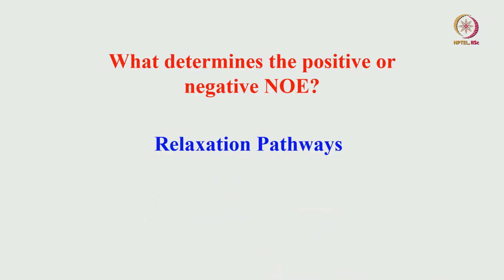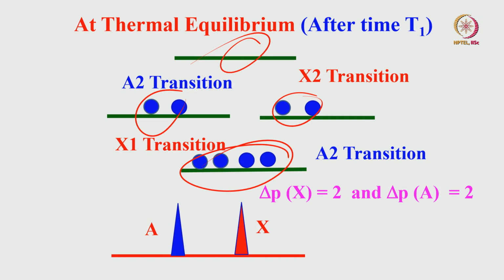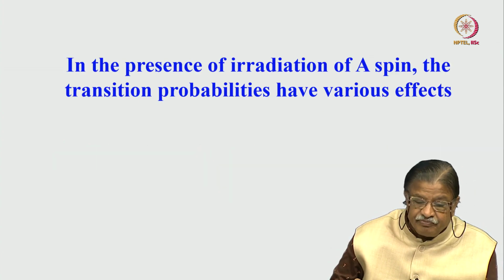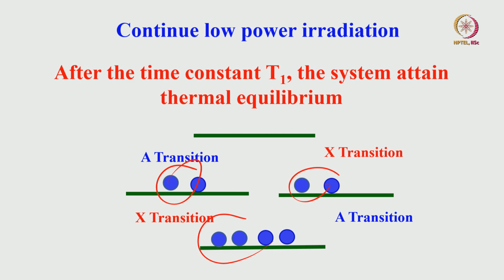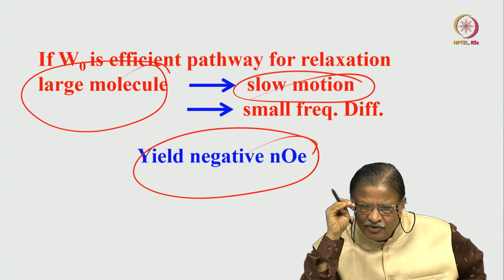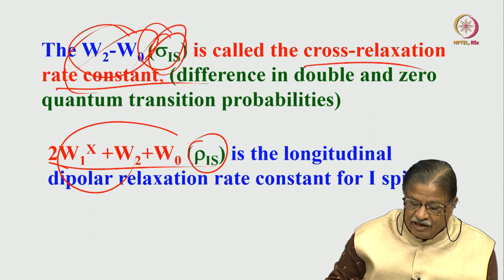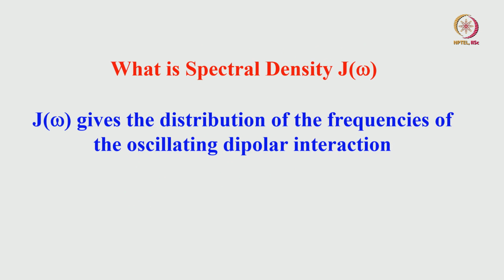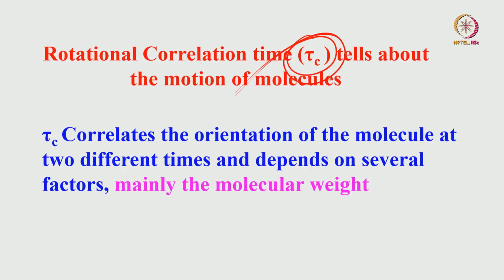Lec 52 Positive and negative NOE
DQ and ZQ relaxation pathways, positive and negative NOE, enhancement
in the signal intensity, spectral density function, correlation time